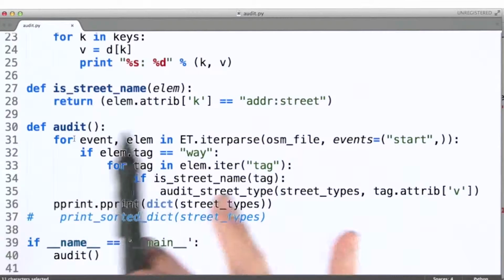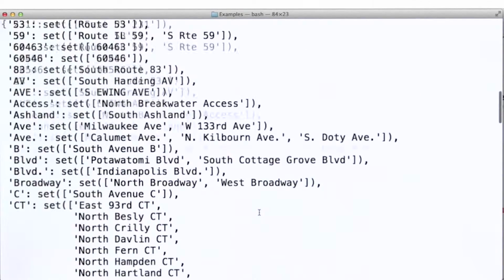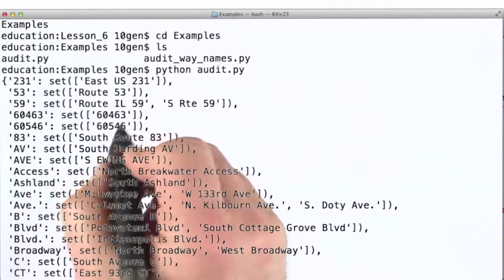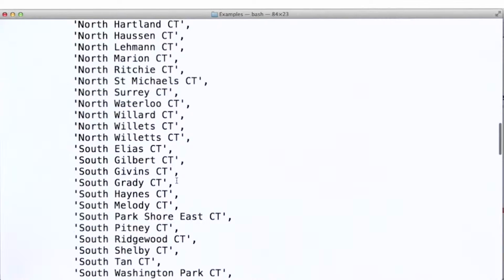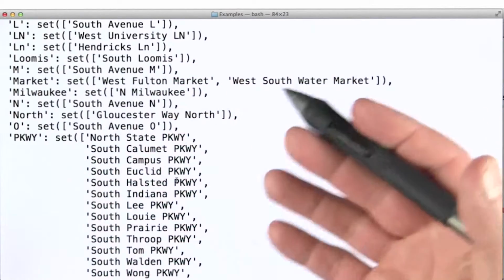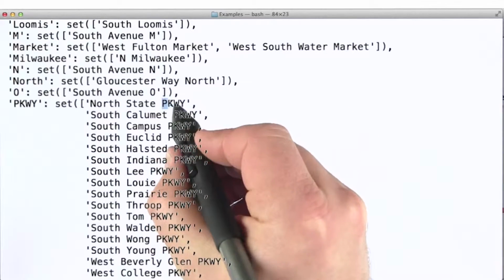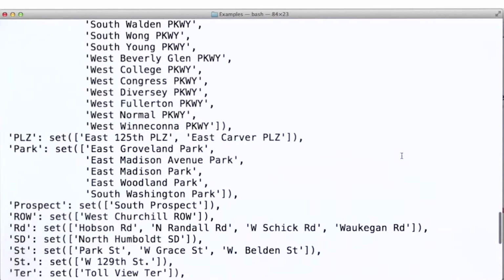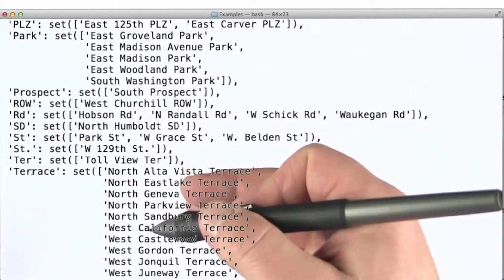Reviewing our Street Name Audit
This video is part of the Udacity course "SQL for Data Analysis".